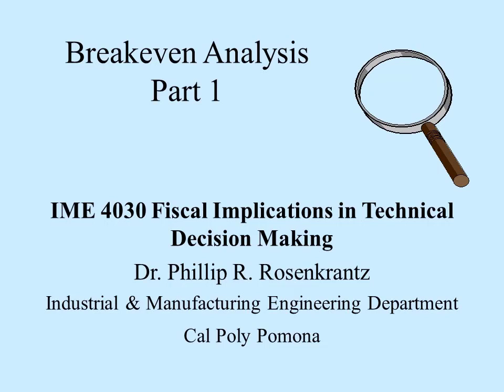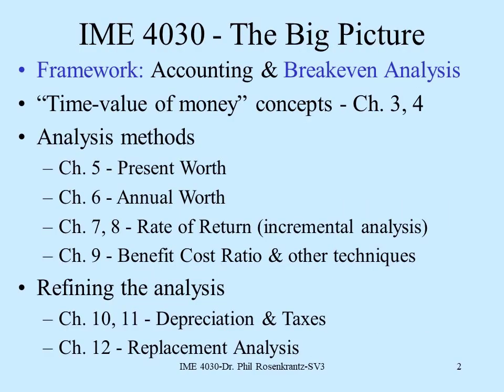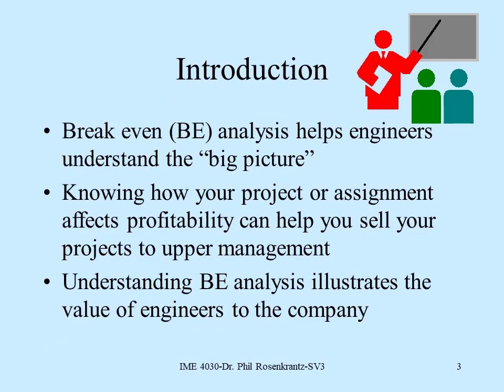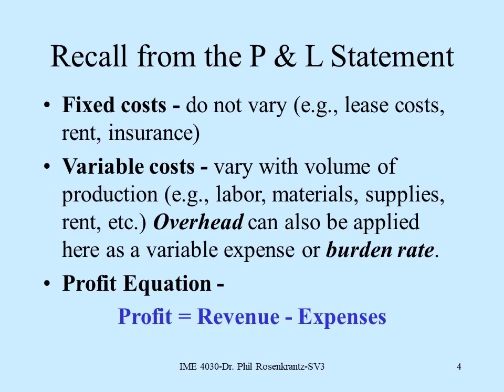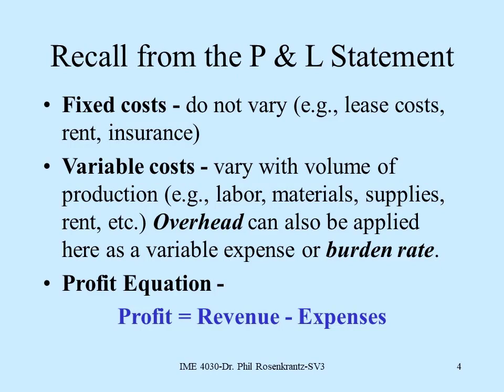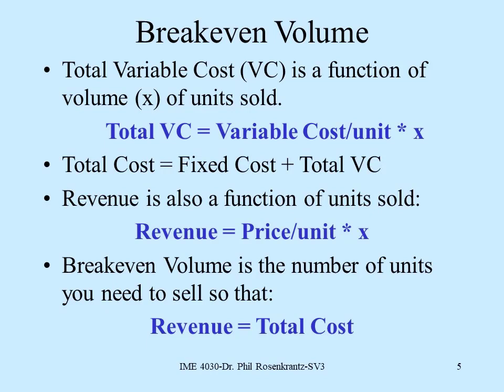IME 4030 03 Breakeven Analysis 1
Breakeven analysis model